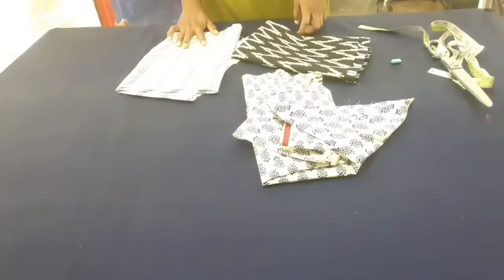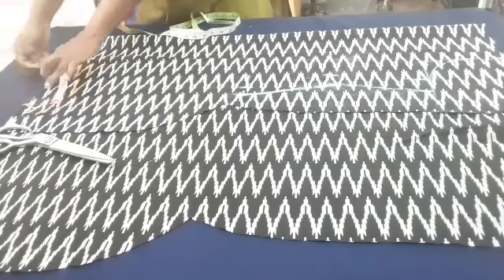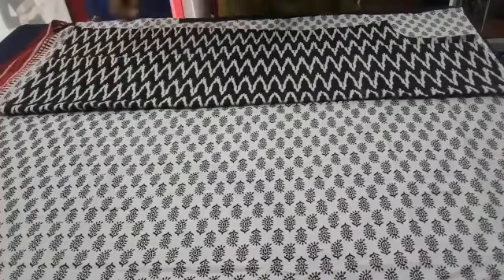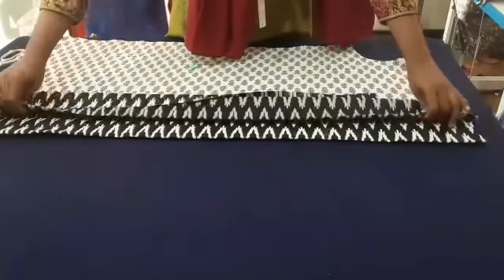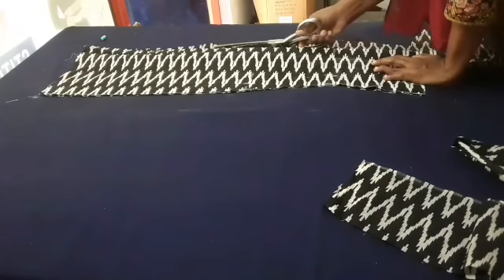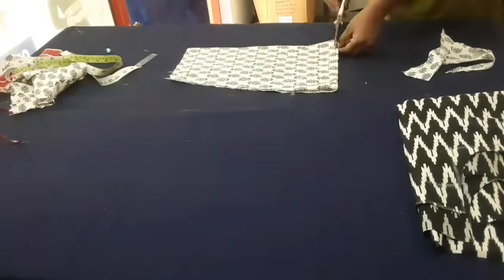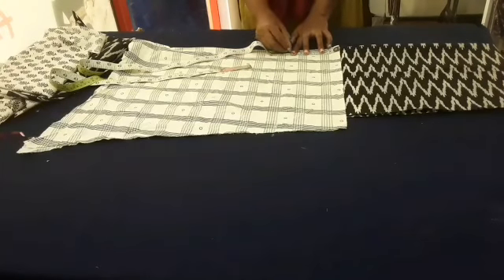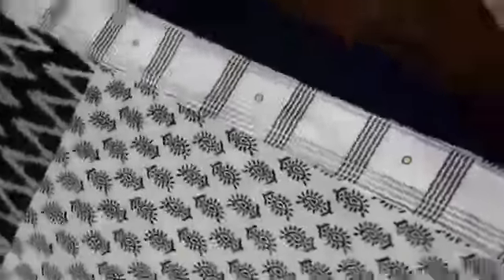New model top ,വേയ്സ്റ്റ് തുണിയിൽ നിന്നും ഒരു അടിപൊളി ടോപ്പ്